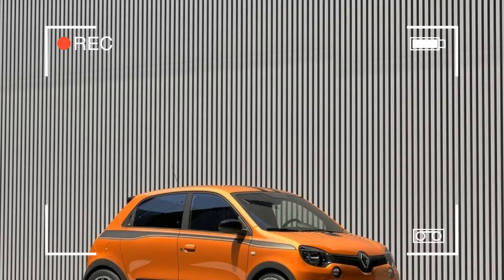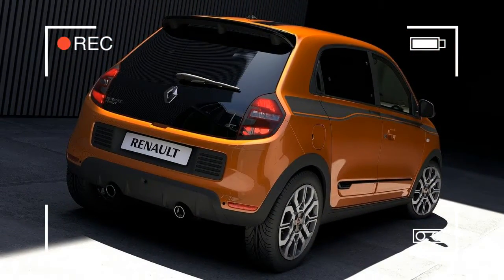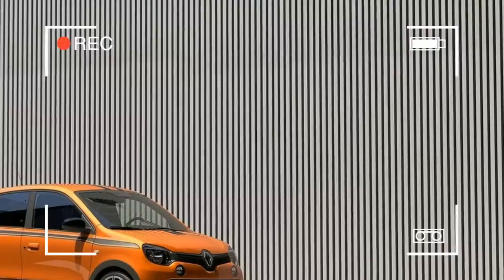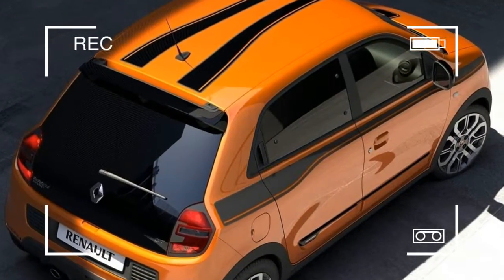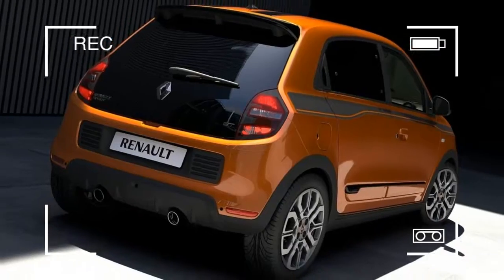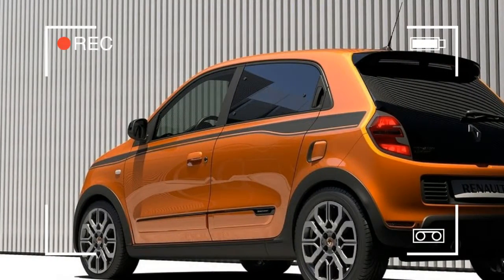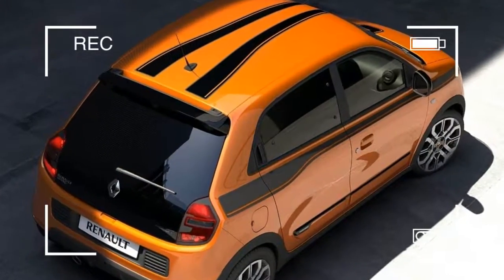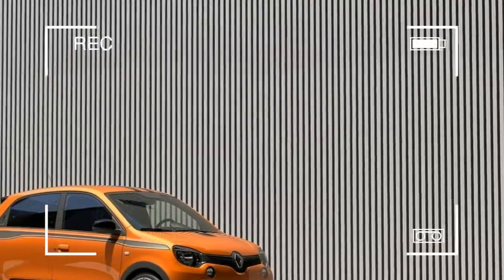2017 Renault Twingo GT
Renault Twingo GT
The combination of a 110hp petrol engine, a manual gearbox and rear-wheel drive sees Renault propose an unprecedented package in the small city car class: the Renault Twingo GT.

The Twingo GT's sporty look draws its inspiration from the Twin'Run concept car.

The Renault Twingo GT will be on display at the 2016 Goodwood Festival of Speed.

More power for added driving enjoyment

The Renault Twingo GT combines the inherent agility of Renault's rear-wheel drive city car with Renault Sport's expertise to deliver even more driving pleasure. Its 898cc TCe turbo engine has been tuned to deliver 110 horsepower and 170Nm torque thanks to a revised air intake system and modified engine mapping, while different gearing further contributes to the new car's sprightly, free-revving performance.

In order to take advantage of this performance boost in total safety, Twingo GT's chassis features revised suspension, specific ESP calibration and variable-rate steering. The result is sharp handling and responsive steering feedback for precise cornering and outstanding road holding. These features combine to provide drivers of the Twingo GT with affordable pleasure behind the wheel.